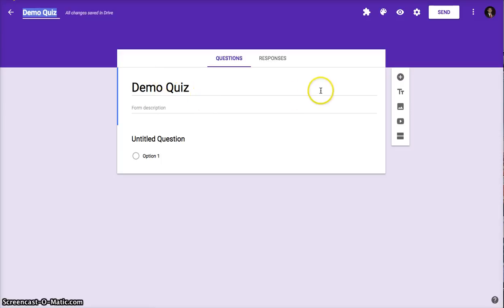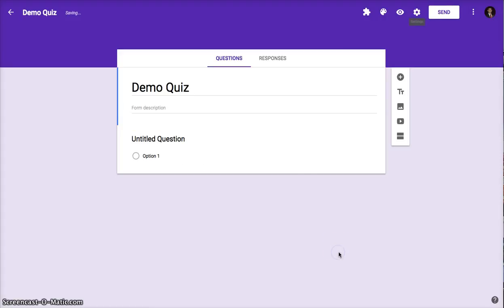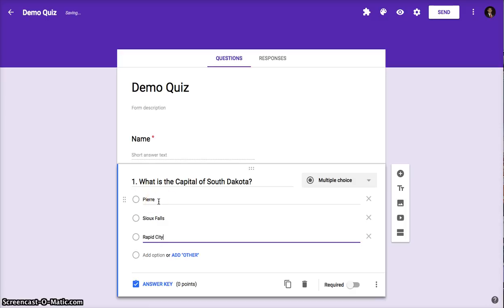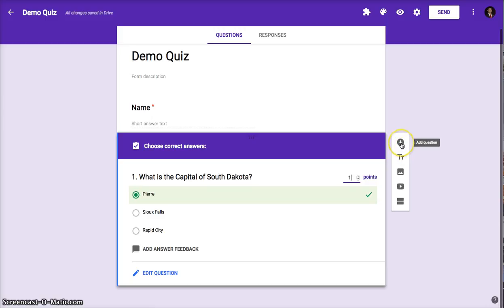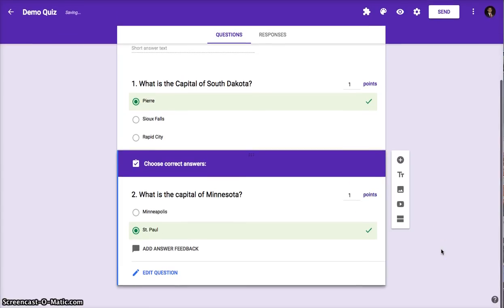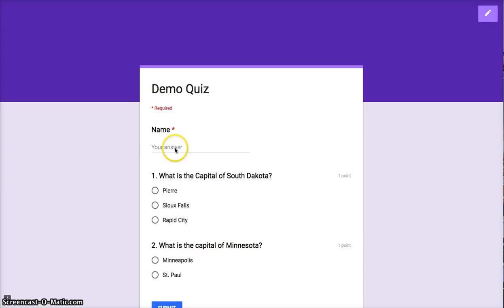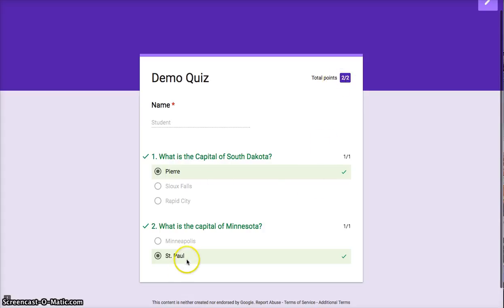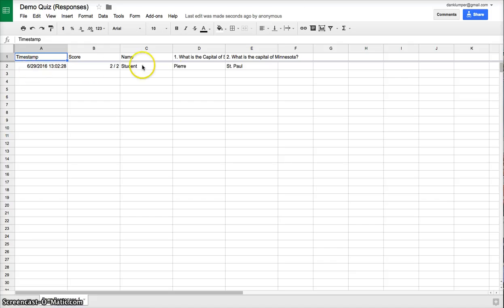Google Forms Quiz feature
Quick look at how to use the quiz feature in Google Forms